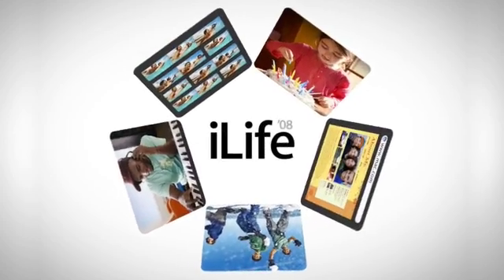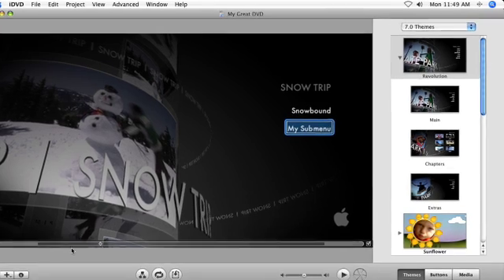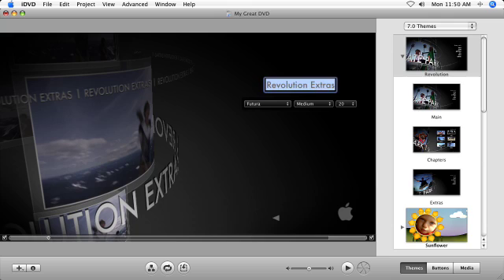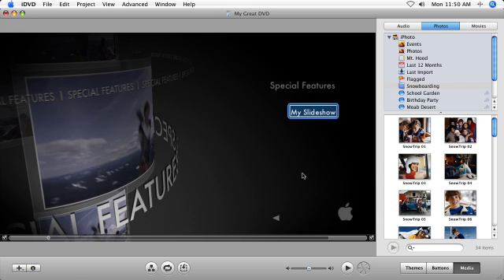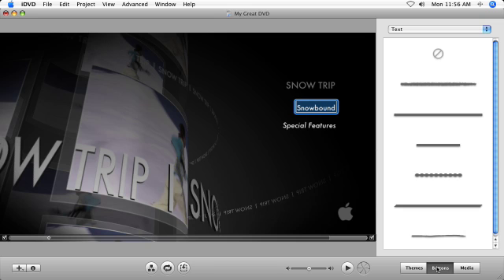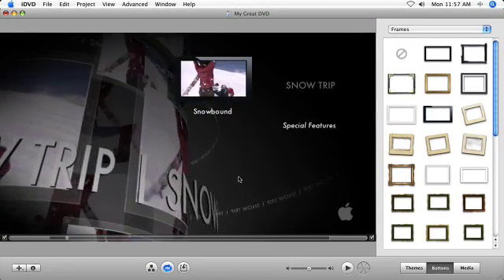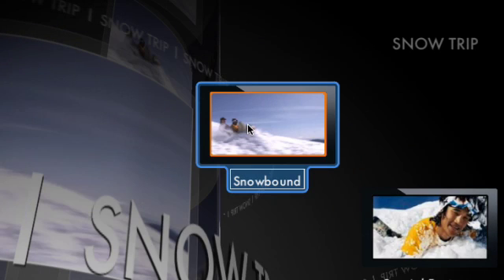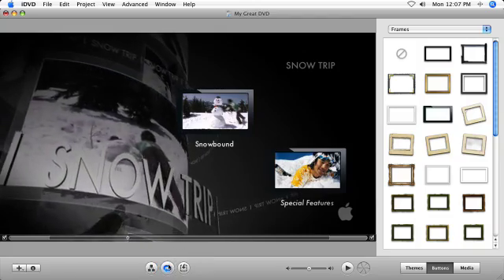iDVD09: A06 Adding and Customizing Menus CC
iDVD09: A06 Adding and Customizing Menus with subtitles